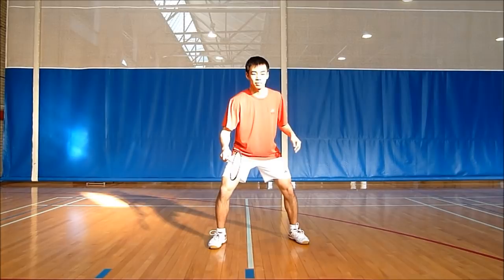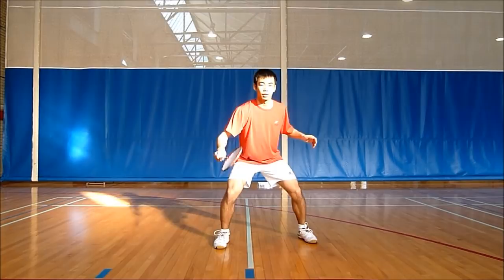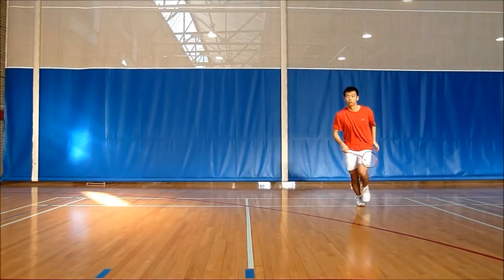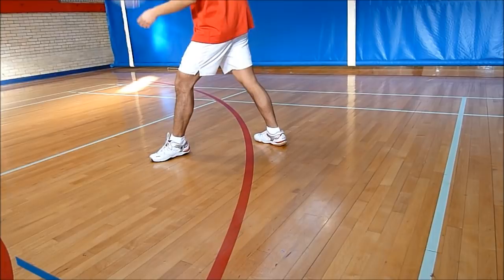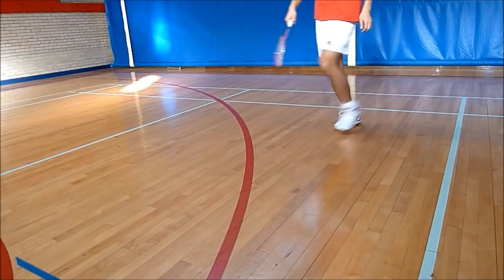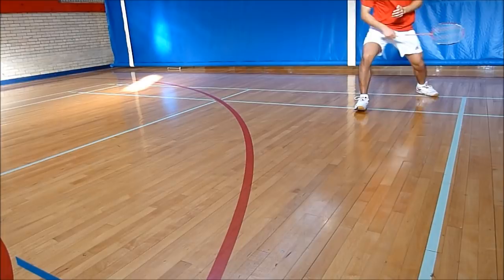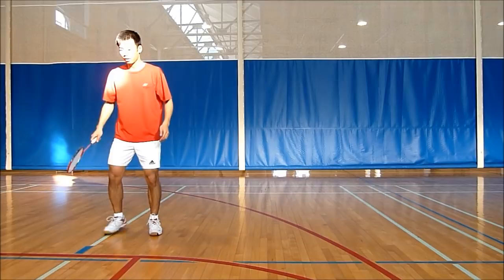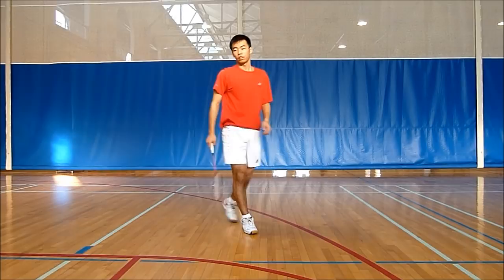Badminton Footwork by Jimmy Lin, Part 3B: Back Court Backhand Side with Forehand